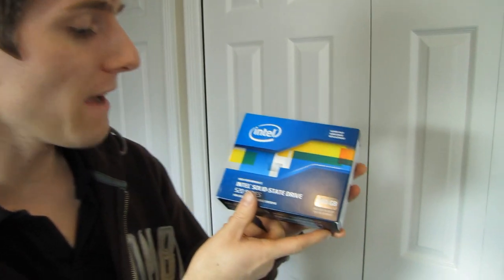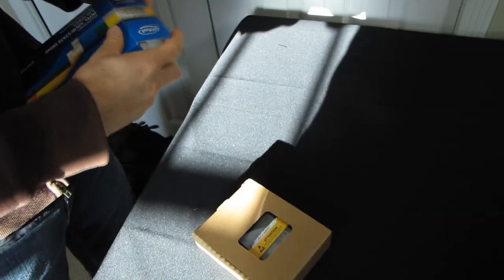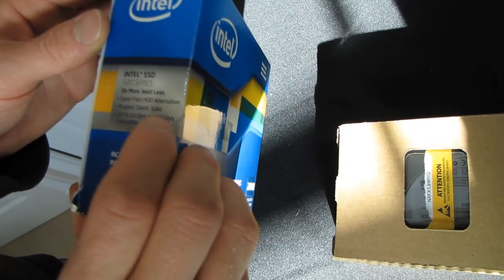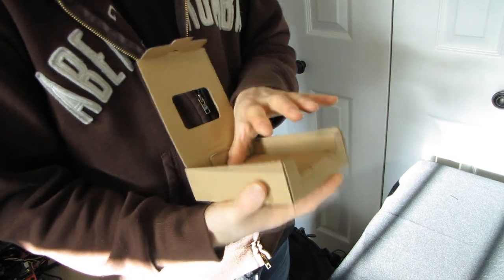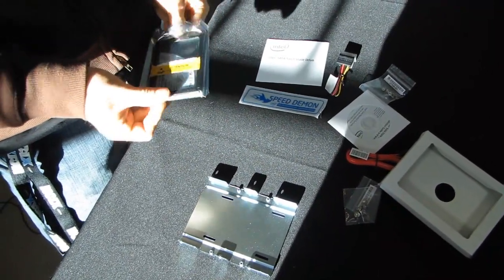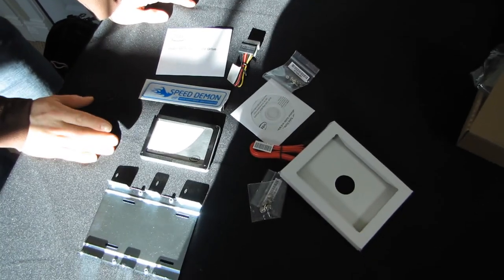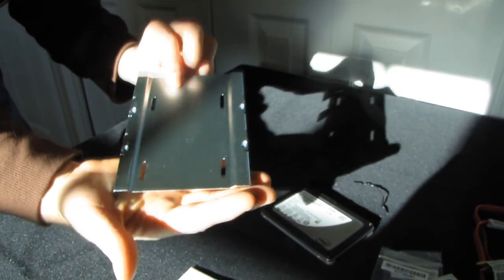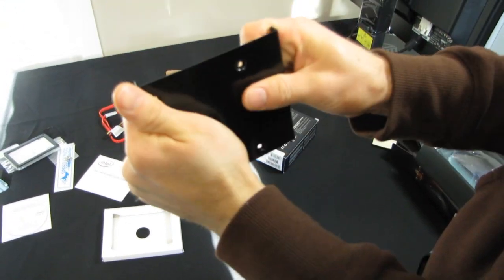Intel 520 Series 240GB SSD With 5Yr Warranty Unboxing & First Look Linus Tech Tips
Intel's 520 series SSD really breaks the mold for Sandforce SSDs with a custom firmware that improves performance!